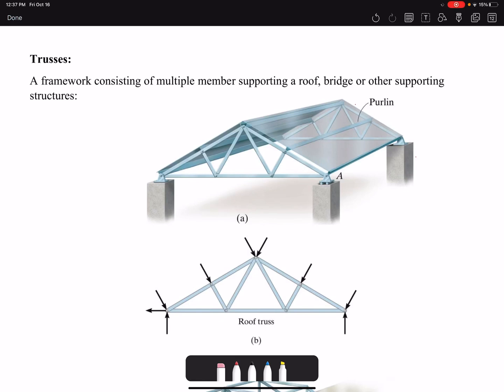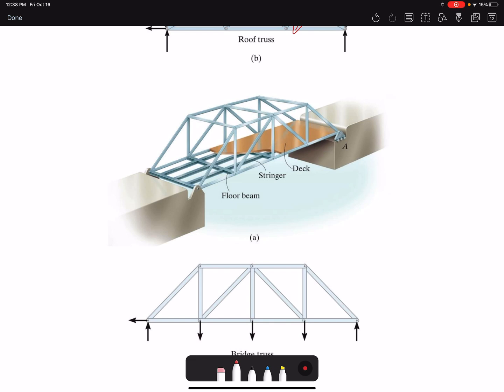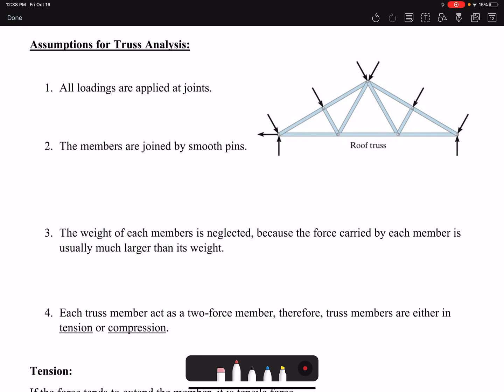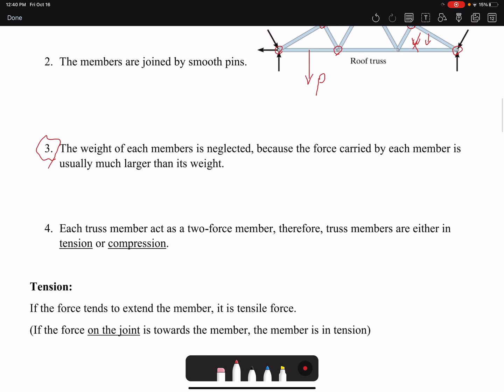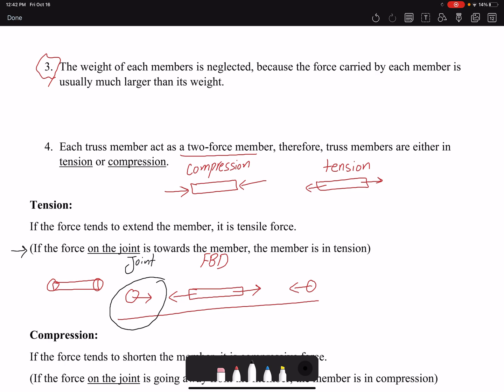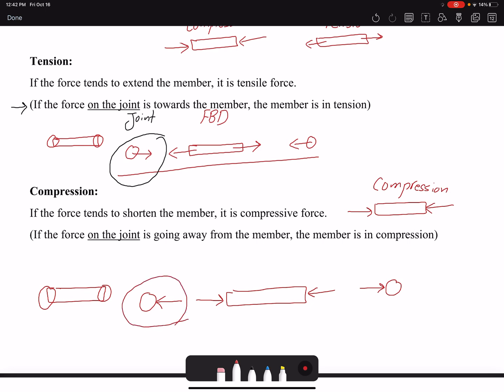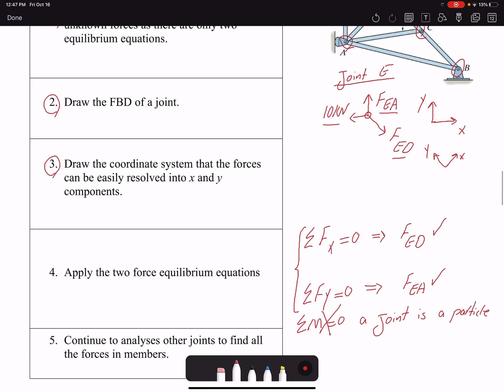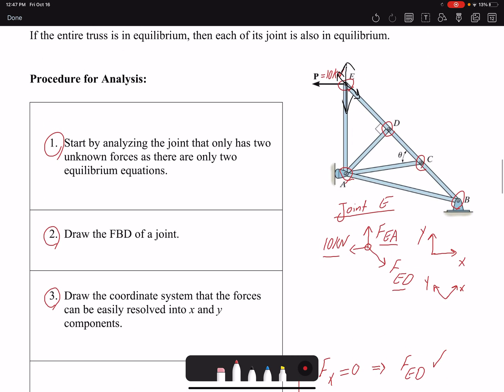Truss Analysis- Assumptions and Procedure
Truss Analysis- Assumptions and Procedure. describing method of joints